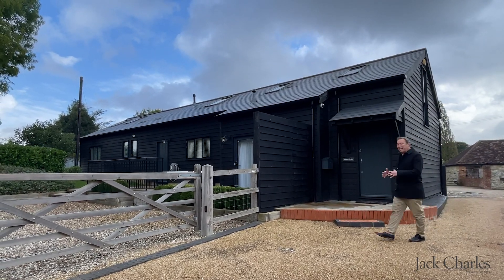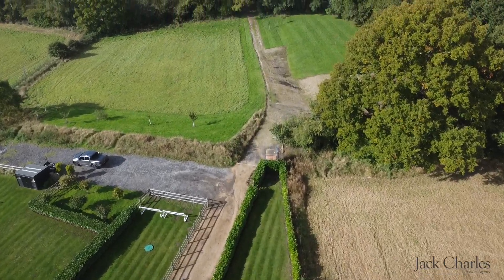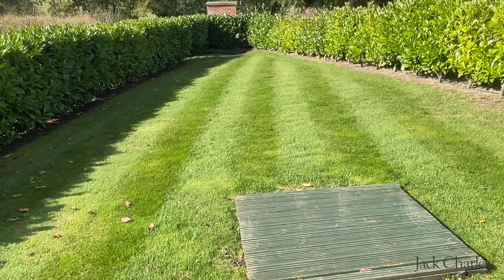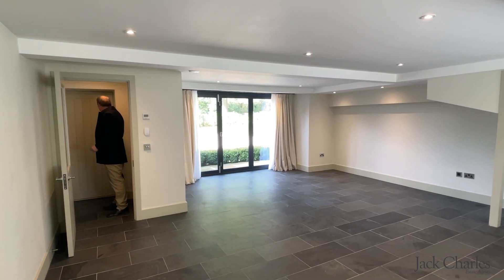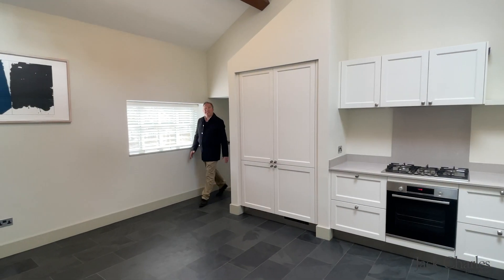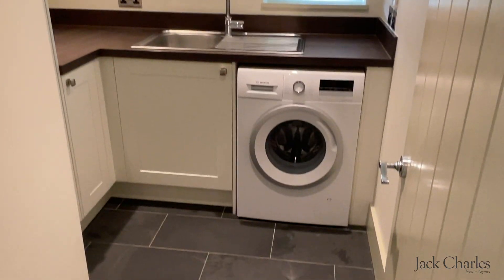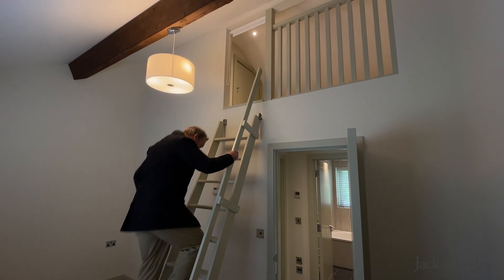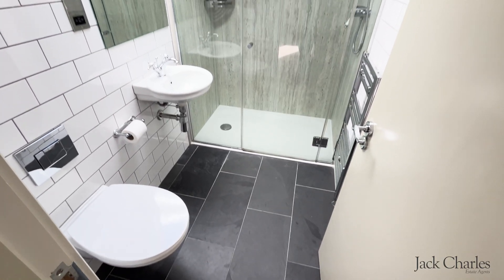Stanley Lodge House Tour, Shipbourne, Tonbridge, Kent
A gorgeous Barn conversion situated about 1/2 mile off the country lane in a little cluster of farm buildings surrounded by fields and farmland.